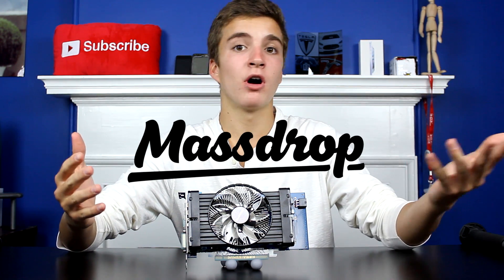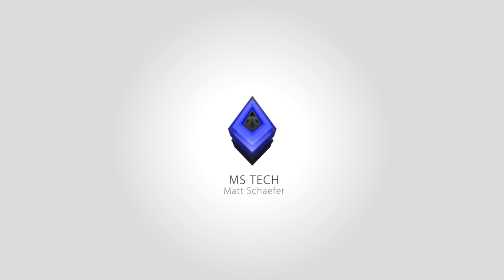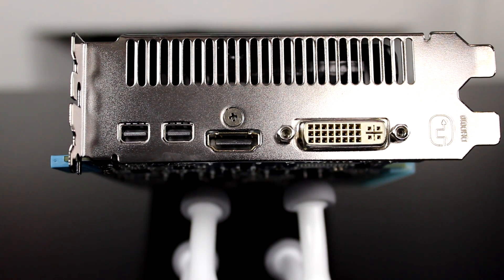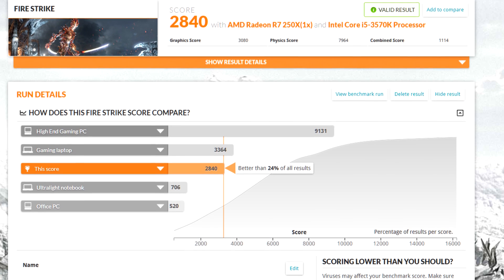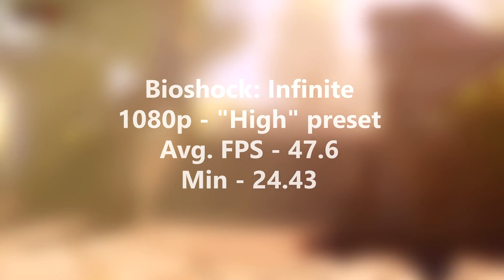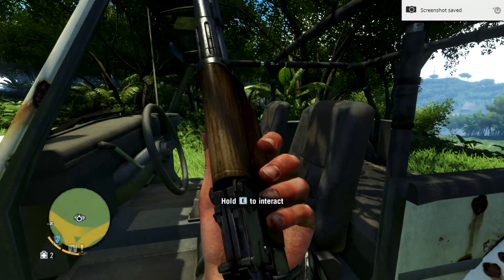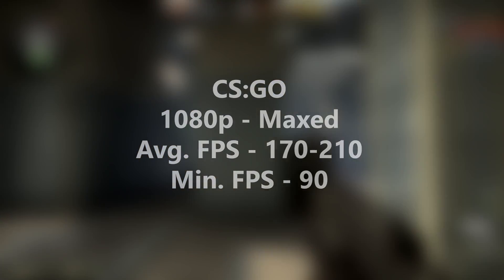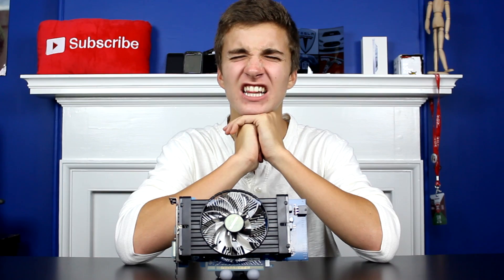AMD R7 250X - Review + Benchmarks!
AMD's 250X - check out how it performs in Far Cry 3, Minecraft, Bioshock, Titanfall, and more! Thanks :)